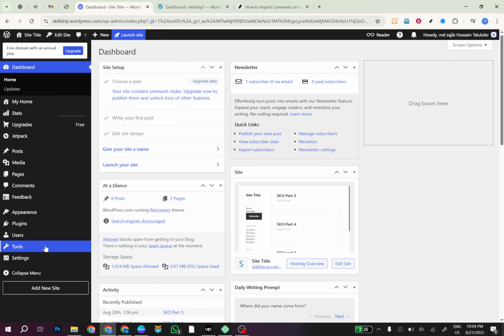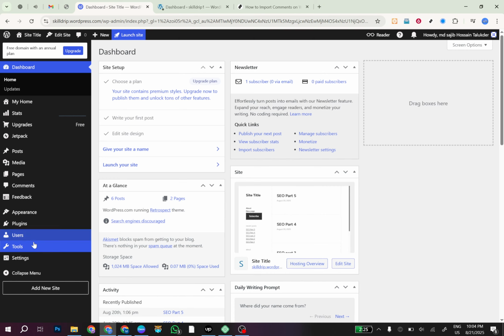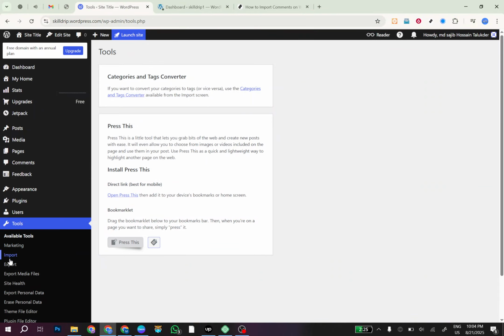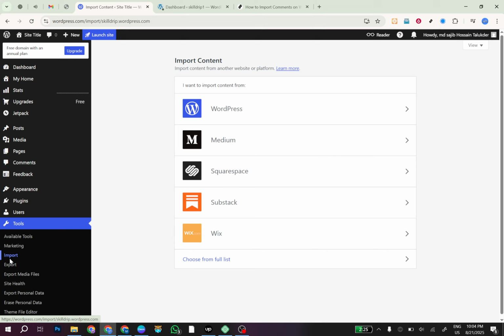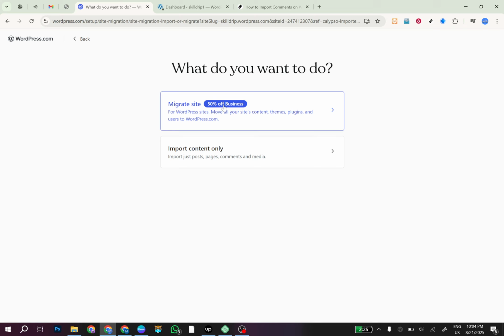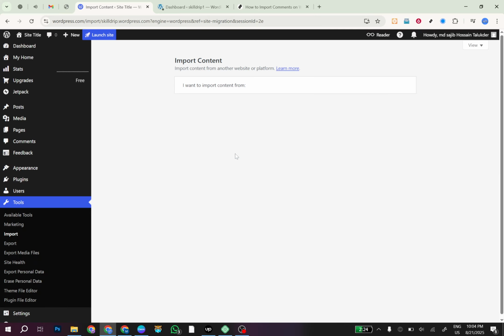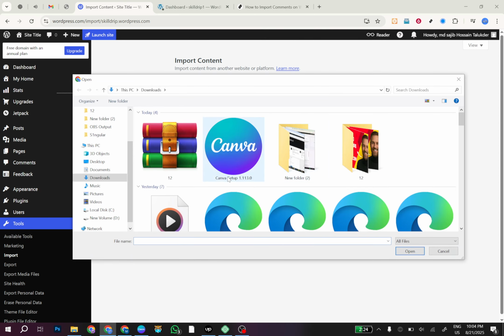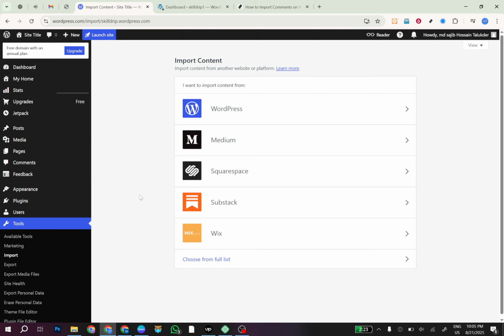How to Import Comments on WordPress – Simple WordPress Tutorial for Beginners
In today's video, I'm going to teach you how to import comments on WordPress.com, a simple WordPress tutorial designed especially for beginners. Whether you're transferring content from an old site or just switching to WordPress.com, importing your comments can help maintain engagement and preserve your community discussions. So, let's get started.

First, the journey begins at your WordPress dashboard. This is the command center for all things related to your website, where you can manage and customize your site effectively. You can access your dashboard by logging into your WordPress.com account. Once you're in, look towards the left-hand menu – this is where you'll find a toolkit for various functionalities.

Next, you'll want to click on "Tools." It serves as a centralized hub for managing different site activities and importing is just one aspect of it. Once you're in the Tools section, go ahead and select "Import." Here, you're setting the stage for the import process which will allow you to bring over content from your previous setup.

After entering the Import section, you'll see a list from which you can select the platform or service from which you wish to import content. This is an important step, as it helps WordPress understand what kind of information you're bringing in. For importing comments, ensure you choose the correct source to proceed.

Moving on, there is an option to “Import content only.” This is ideal as you might just want to focus on transferring your comments without transferring the entire site content. By selecting this, you signal to WordPress that the priority is comments.

Then, you'll need to click on "Add files." This is where you upload the file containing your comments data. Before proceeding with this step, ensure your file is ready and formatted correctly. Usually, files are in formats like XML, and it’s a good practice to double-check this beforehand to avoid any disruptions.

Once the file is uploaded, you're nearing the conclusion of this seamless process. Finally, confirm everything by clicking 'Okay' when prompted. It authorizes the import process to complete and voila! Your comments are now integrated into your new WordPress.com site.

Remember, importing comments not only brings in valuable discussions but helps keep your audience intact during transitions. Also, maintain backups to ensure that precious data is not lost during the transfer.

That wraps up today's tutorial. With these steps, importing comments to WordPress.com becomes straightforward. Feel free to revisit this guide whenever you need a refresher. Happy blogging!